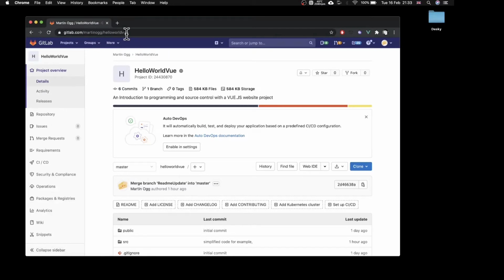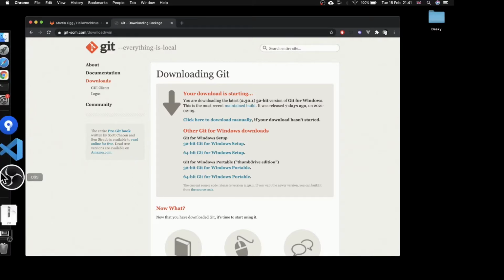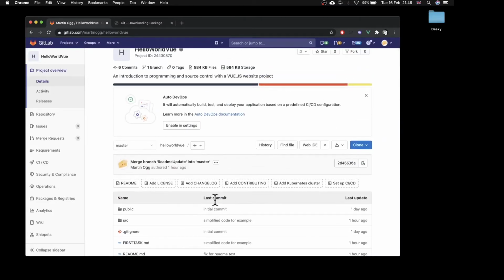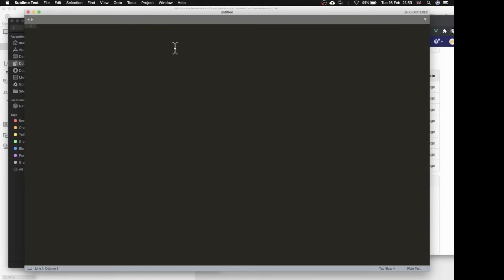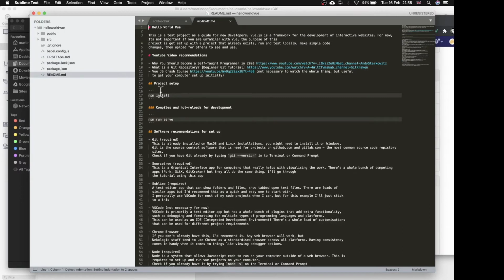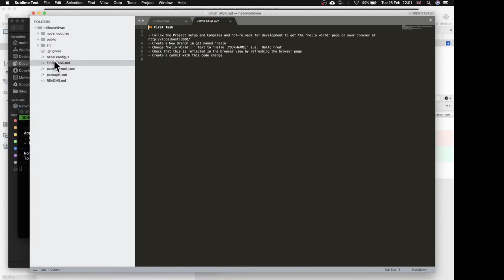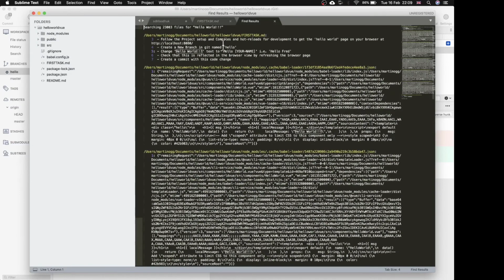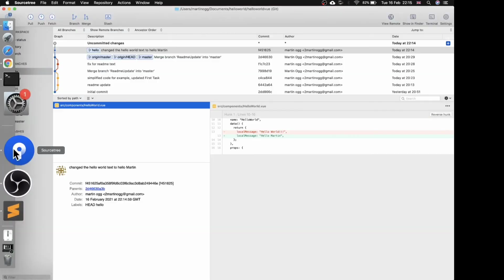17/2/21 Is programming for you?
Is programming for you?

This video is intended for those thinking about looking in to programming as a career.
I'm looking for feedback on how to better make this a compelling video for people to watch and then decide to go through the tutorial project.

Vue JS Crash Course
(not necessary to watch the whole thing, but useful
to get your computer set up initially)